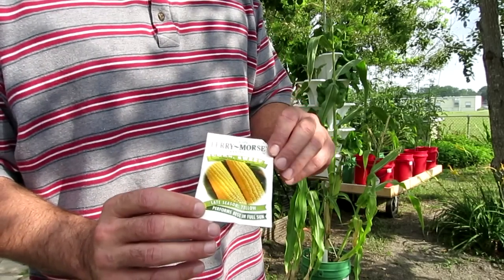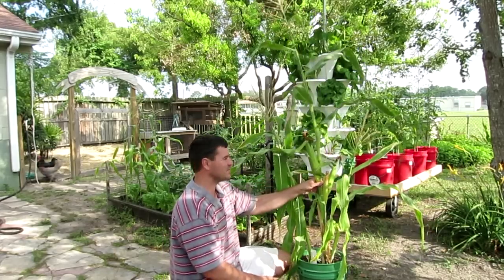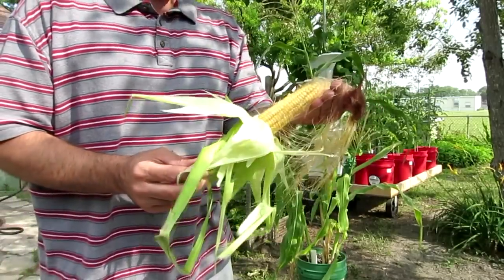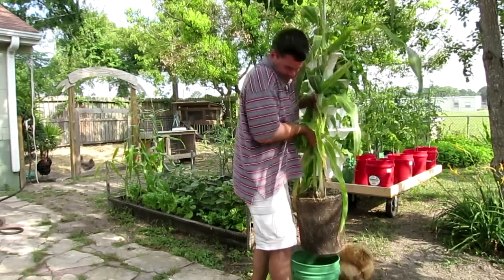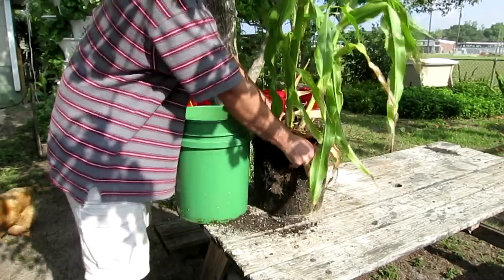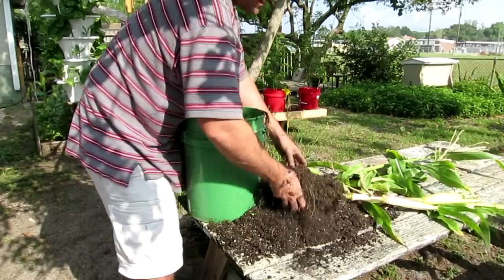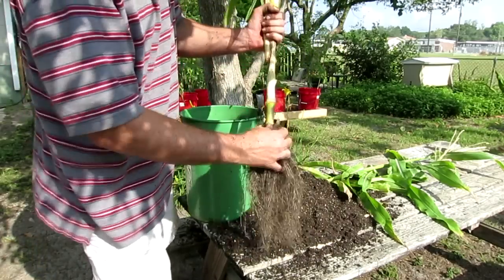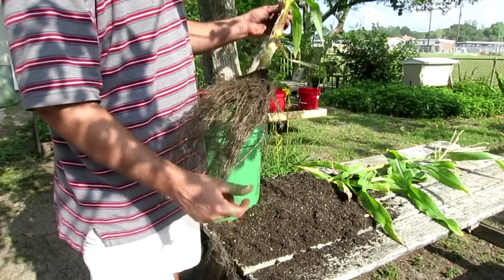Container Corn "Growing Corn In 5 Gal. Buckets"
What happens when you grow corn plants in five gallon buckets? Wouldn't you like to know!